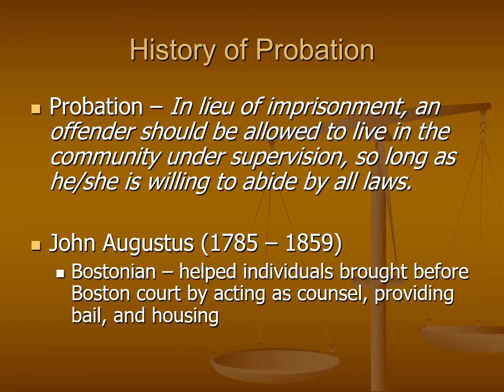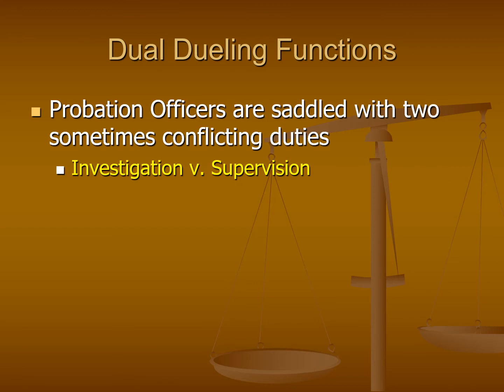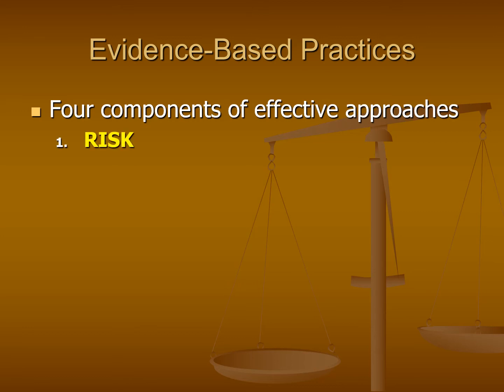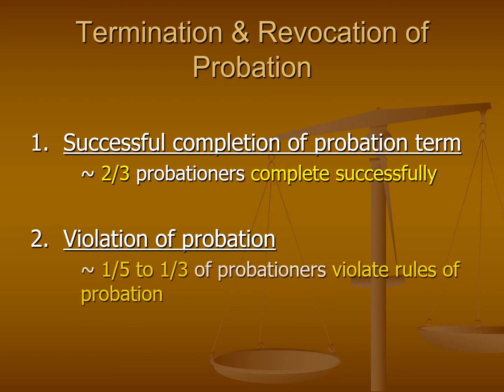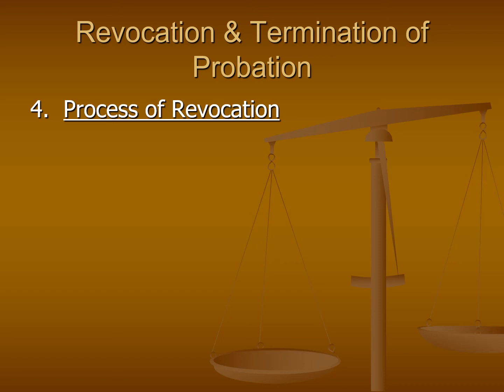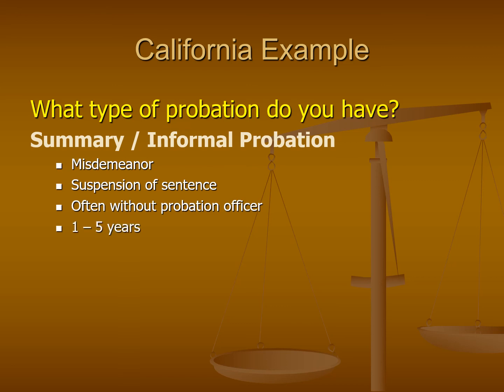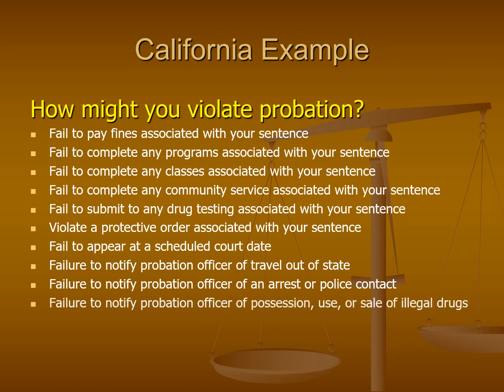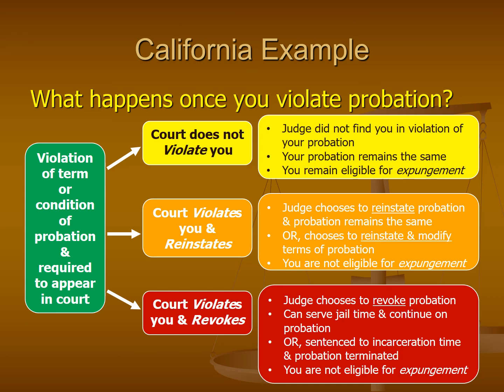Lecture 9 - Probation